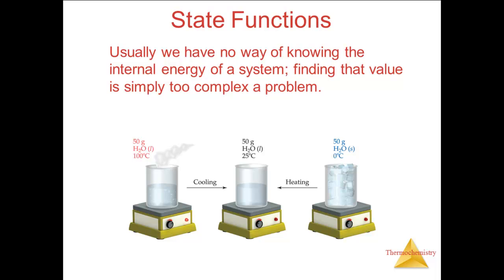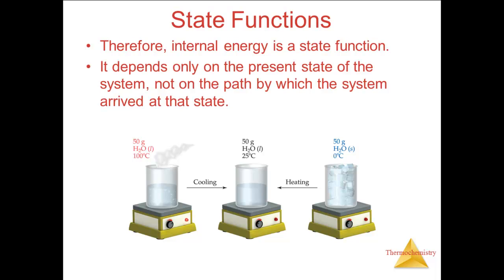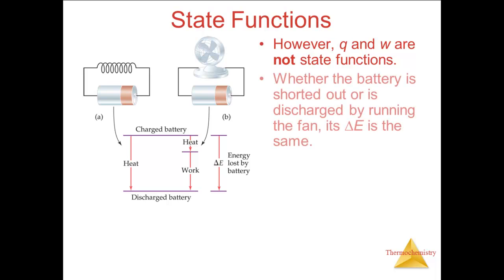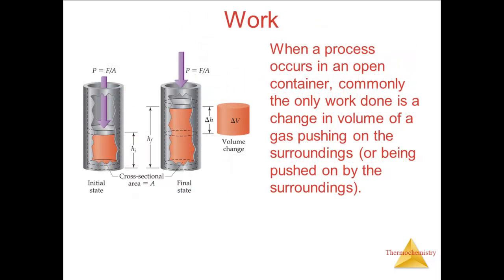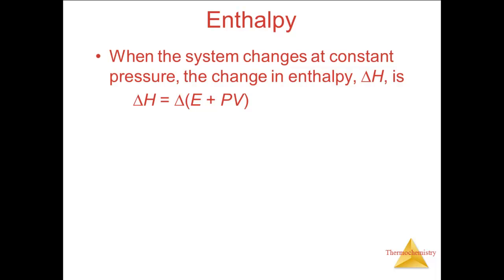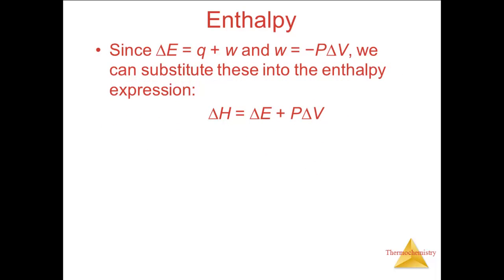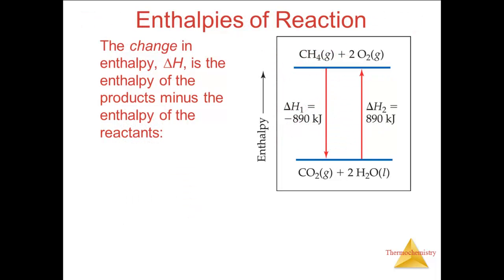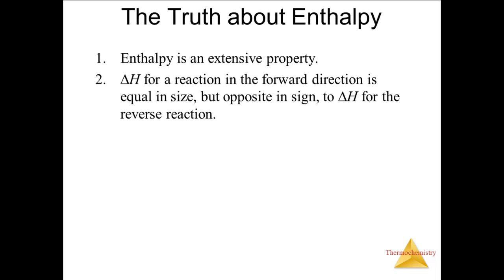AP 5+19.1b State Functions, H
A lesson on state functions and enthalpy